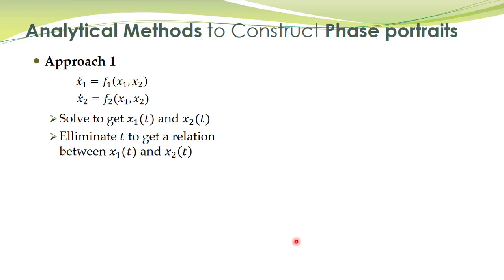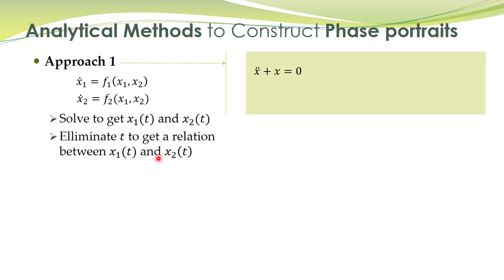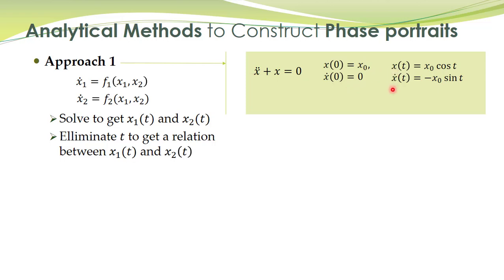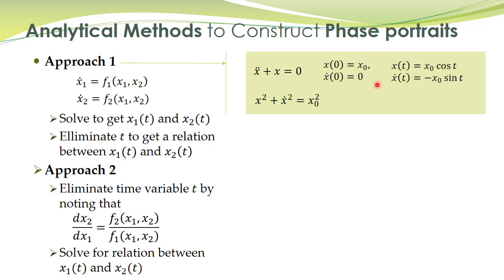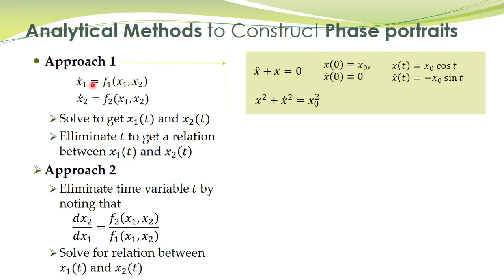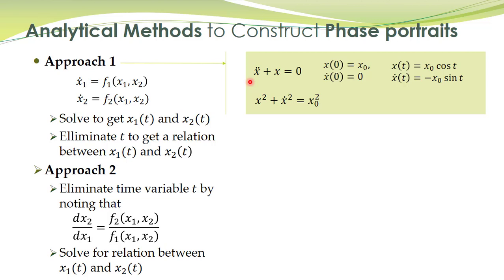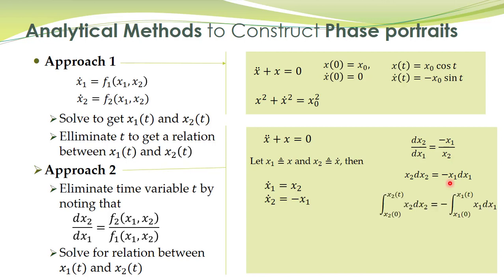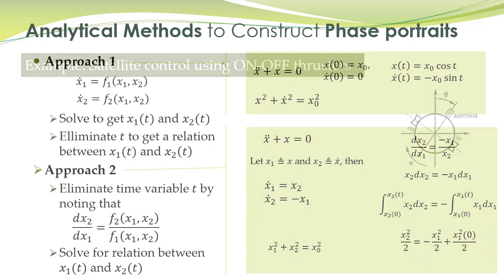NCS - 06b - Analytical method for construction of phase portraits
This lecture describes the use of analytical methods for construction of phase portraits for dynamic systems.

Analytical approaches are limited to simple nonlinear systems and as the complexity of the system increases, the applicability of these methods becomes limited.